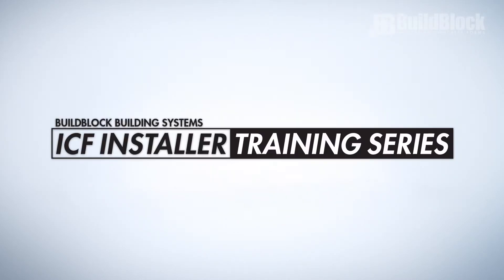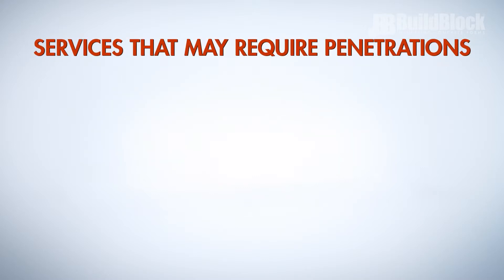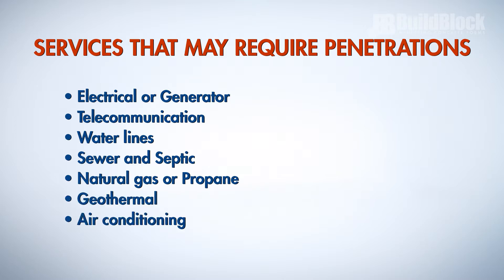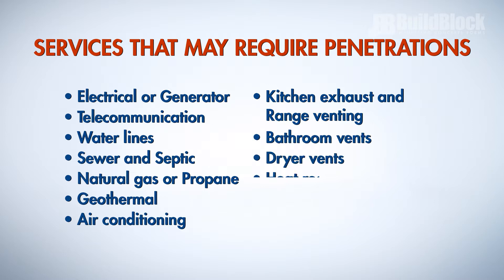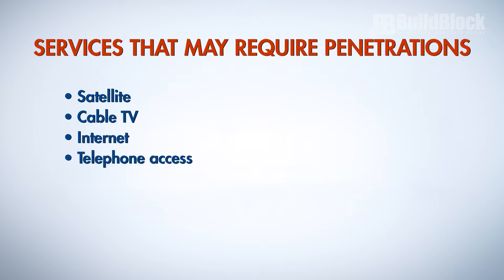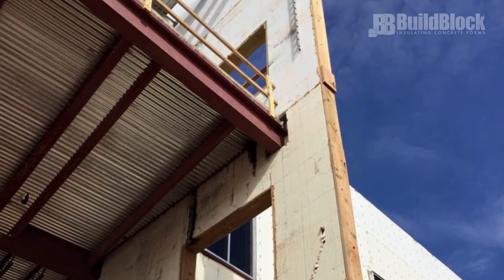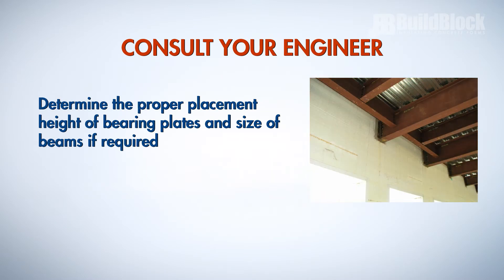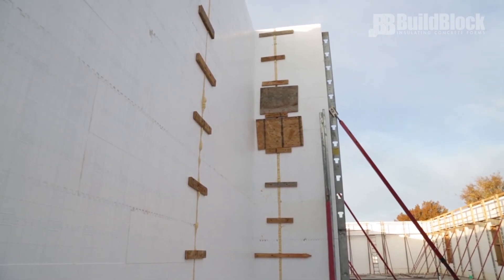BuildBlock ICF Installer Training Series: 12. Penetrations, Beam Pockets, & Blockouts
In the 12th video in this series we identify common penetrations in ICF walls that you may need to plan for. We also discuss different methods for creating, bracing, and sealing penetrations.